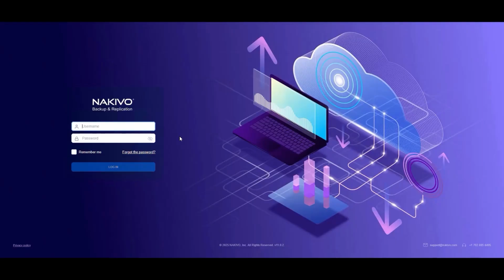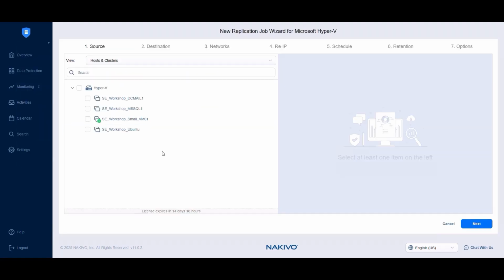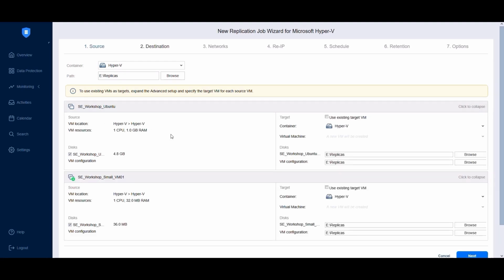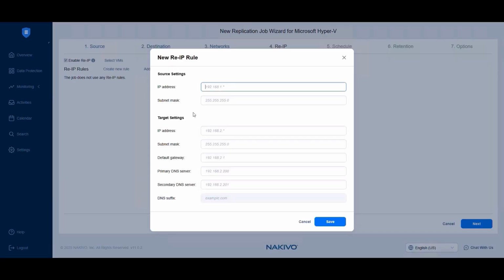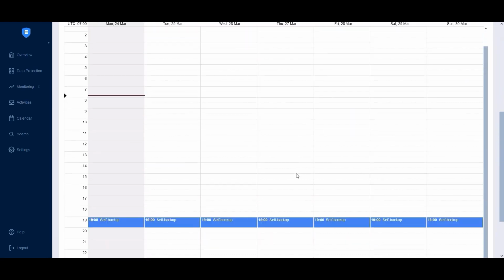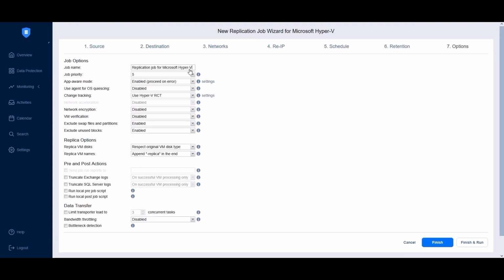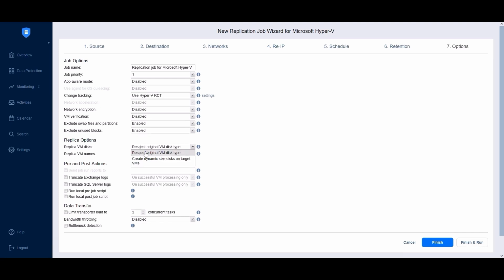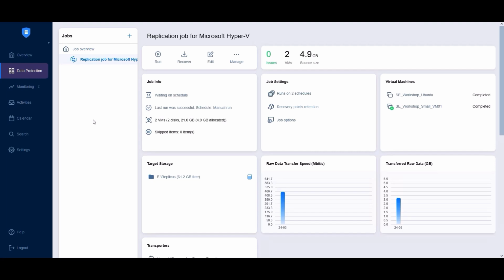How to Replicate Microsoft Hyper-V VMs with NAKIVO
This video shows you how to create replicas of Microsoft Hyper-V virtual machines in NAKIVO Backup & Replication. You can use the replicas for failover and disaster recovery during a failure to achieve short RTOs.

00:00 Introduction & Overview
00:24 Source VMs & Replication Job Setup
01:11 Destination, Network & Re-IP
02:00 Scheduling, Retention & Job Options
03:58 Run Job & Recovery Options